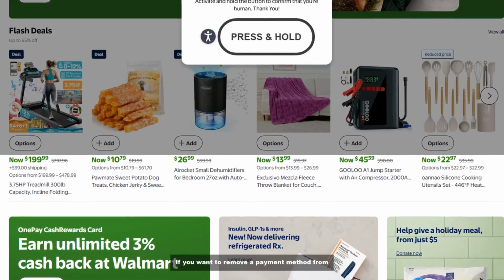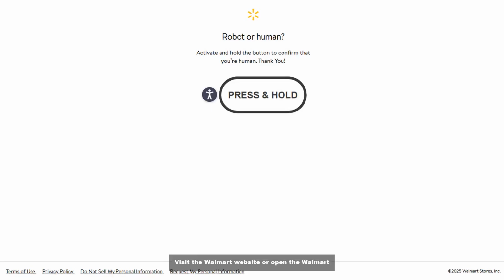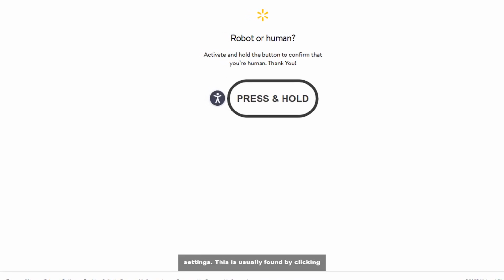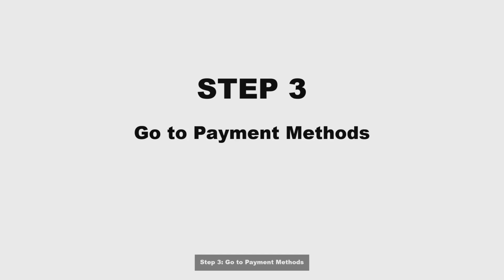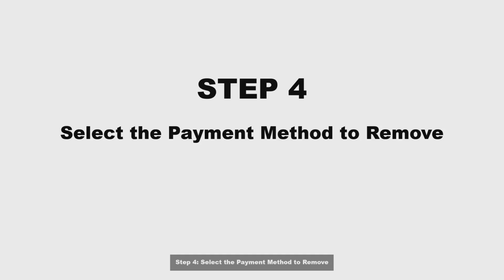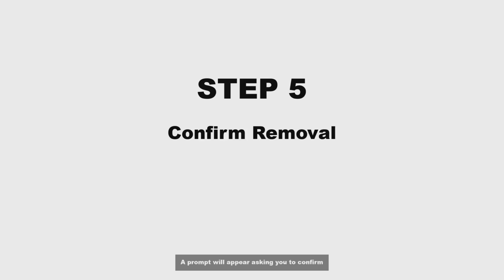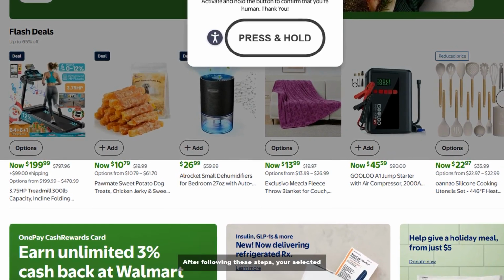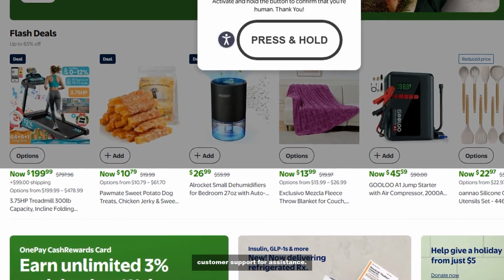How To Remove Payment Method From Walmart 2025 (2026)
In this video, we will guide you through the process of removing your payment method from Walmart in 2025. Whether you're looking to update your payment options or simply want to remove an old card, we've got you covered.